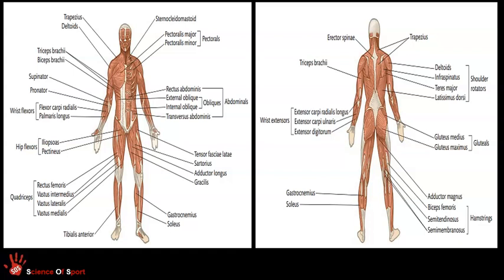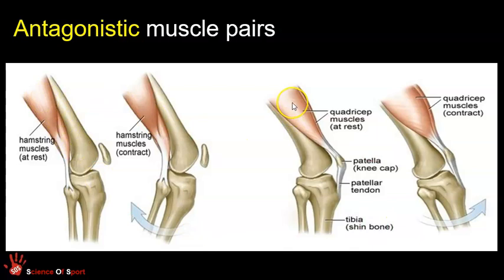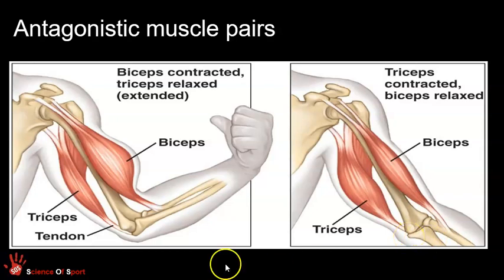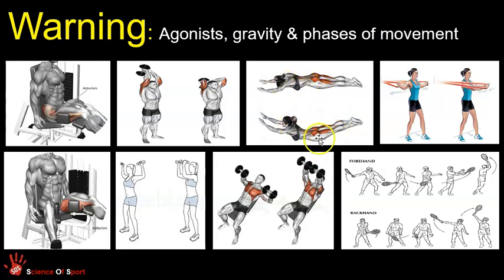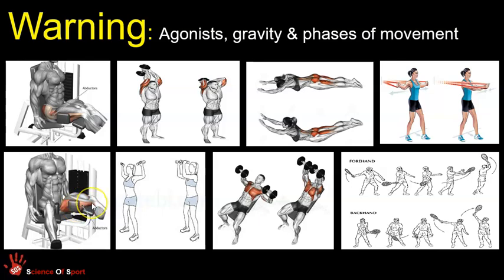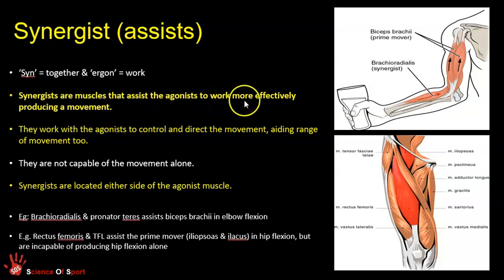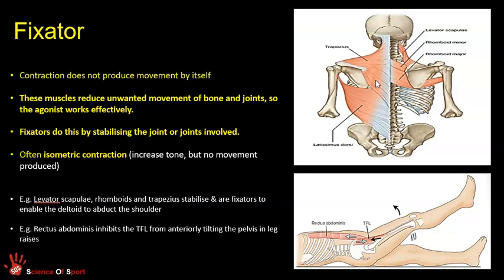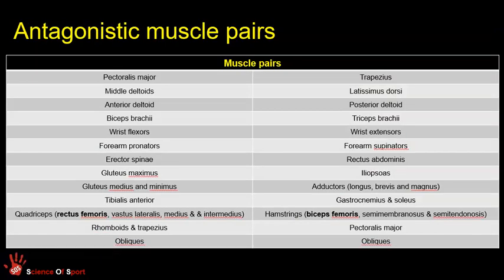Unit 2 Functional Anatomy - E4 Antagonistic muscle pairs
LA E4 Antagonistic muscle pairs
4 roles of a muscle